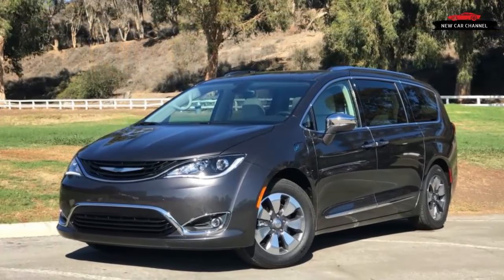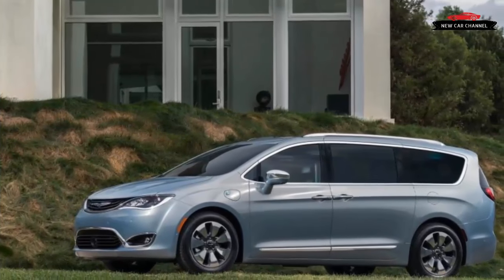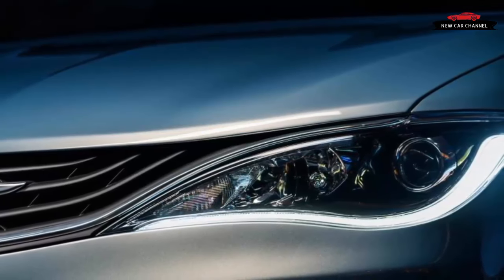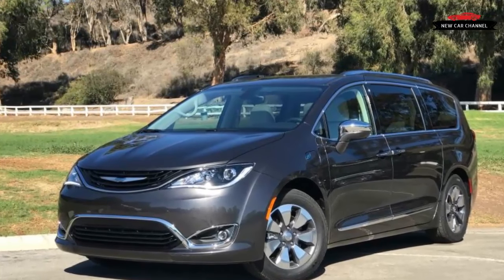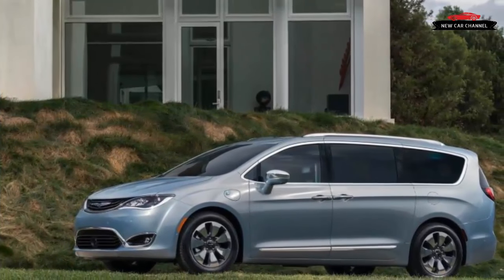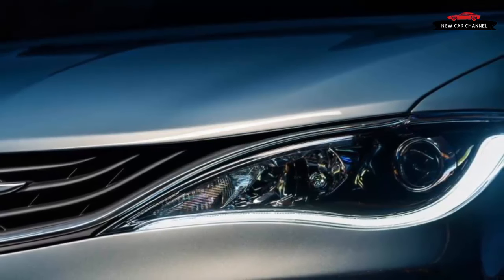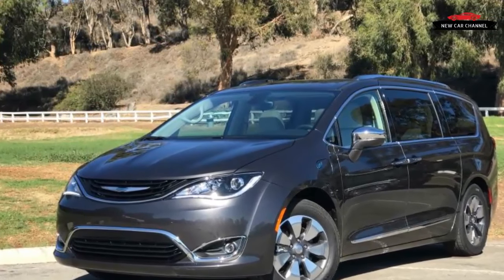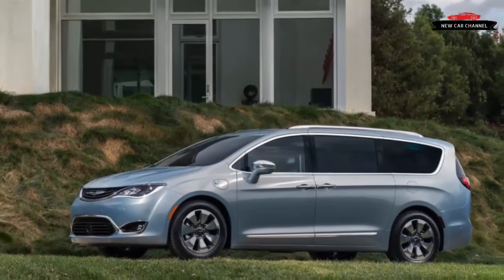REVIEW NEW CAR: 2017 CHRYSLER PACIFICA PLUG-IN HYBRID - FIRST DRIVE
REVIEW NEW CAR: 2017 CHRYSLER PACIFICA PLUG-IN HYBRID - FIRST DRIVE REVIEW
Today i review the new car: CHRYSLER PACIFICA PLUG-IN HYBRID 2017. I'm sure you'll enjoy this after watching my video. Thanks a lot !